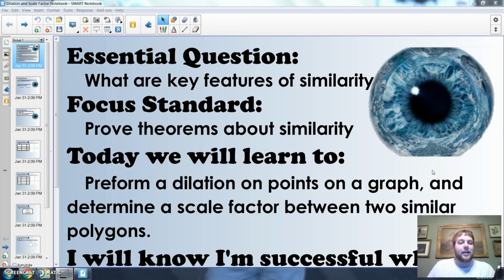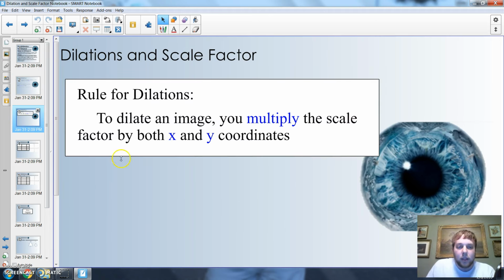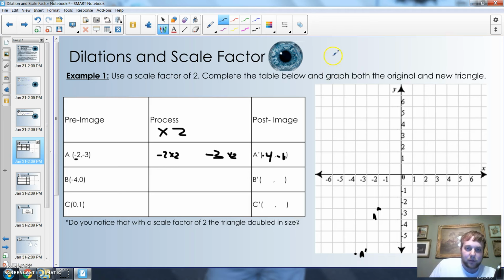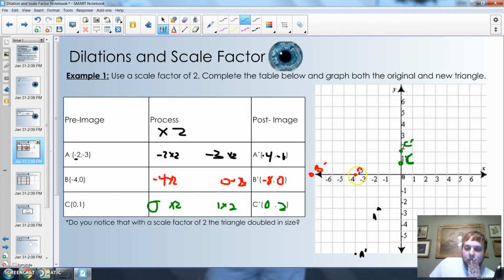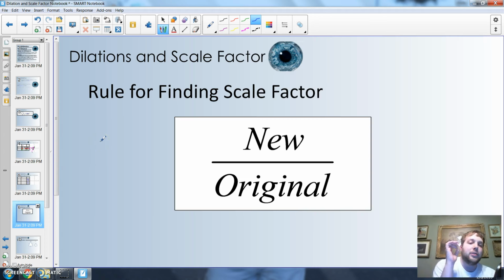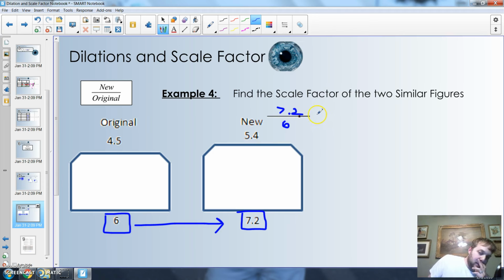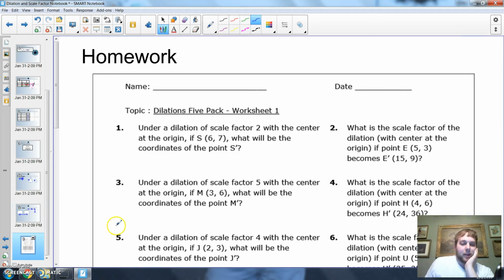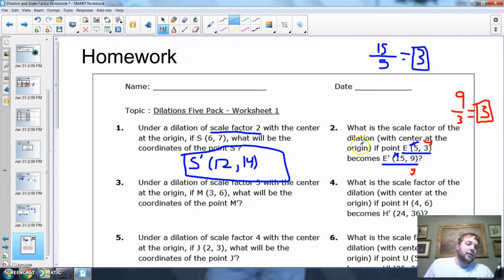Dilation and Scale Factor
G.SRT.1